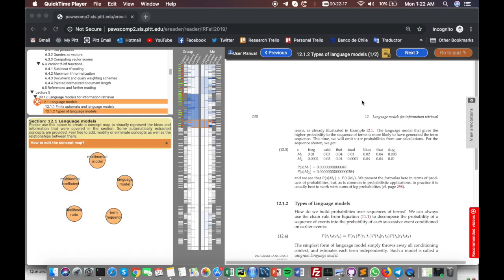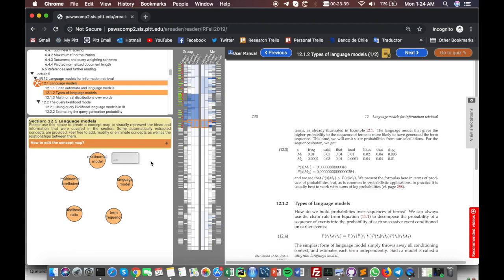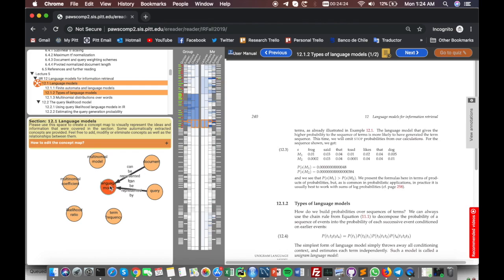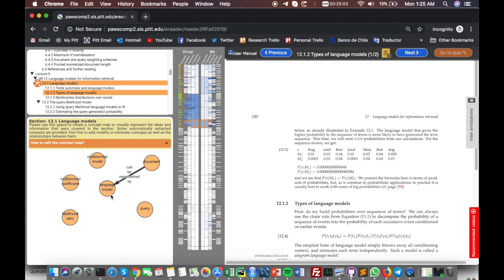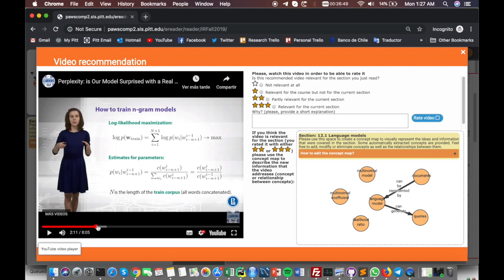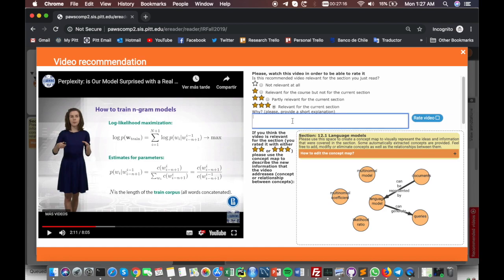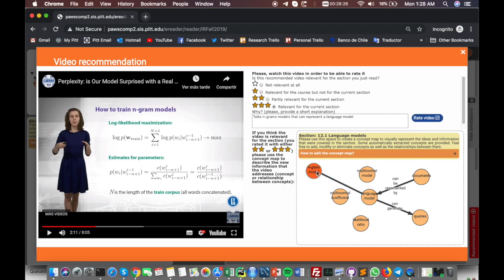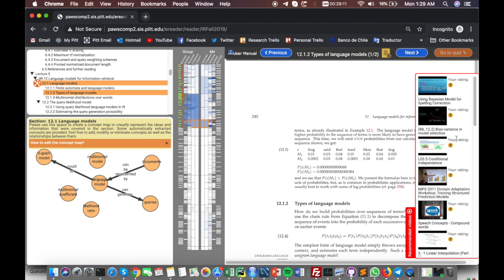IR Reading System Tutorial (SCI@University of Pittsburgh)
This video will explain you how to use the new capabilities of the IR Reading System, related to concept mapping activities and educational video recommendations.